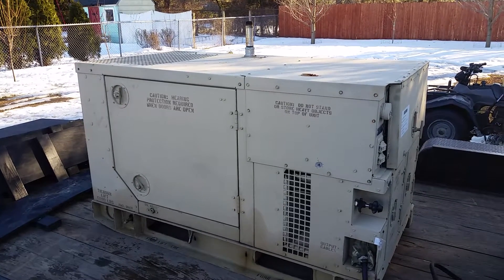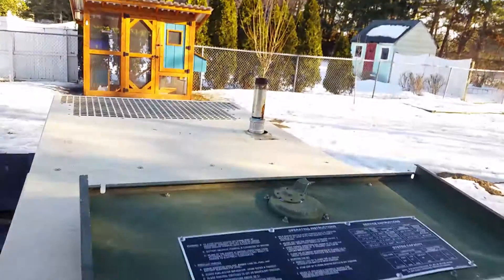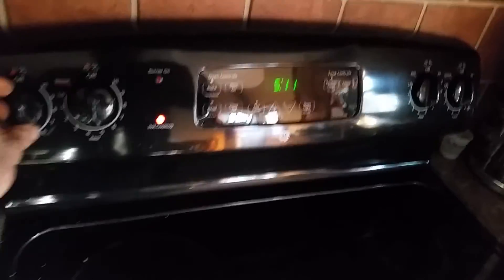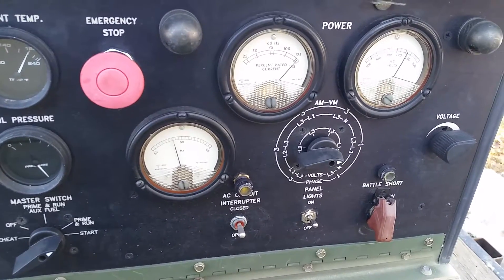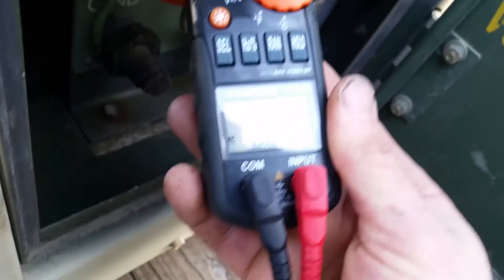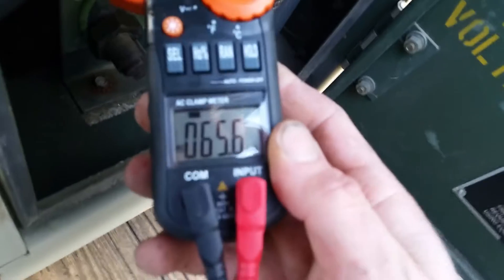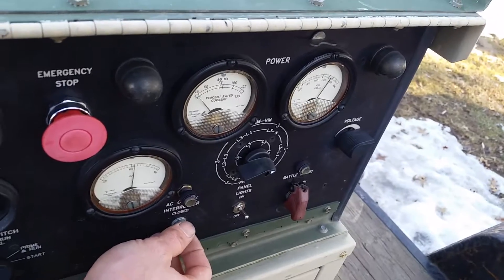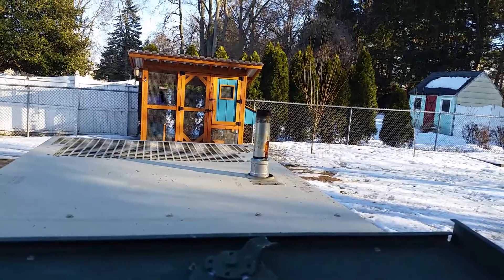MEP803A Load Test / demo - 10kw mep military generator Lister Petter diesel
Start up and load test of my 1994 Libby MEP803A genset `